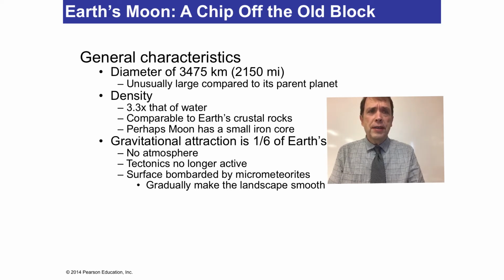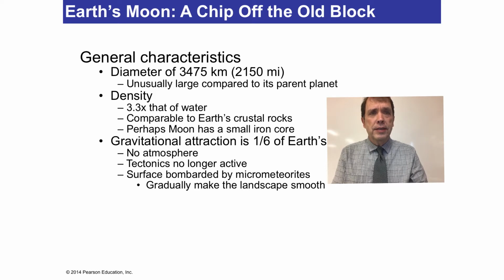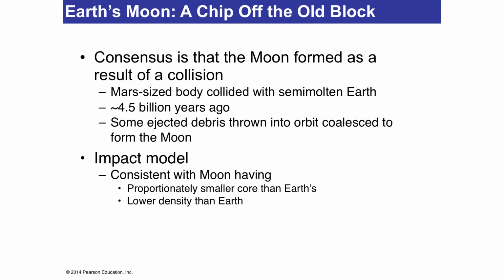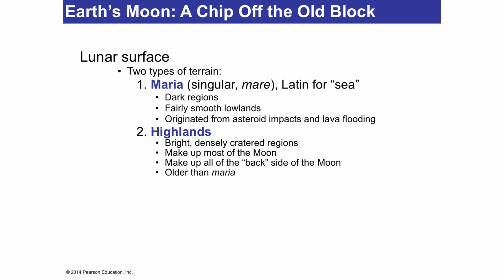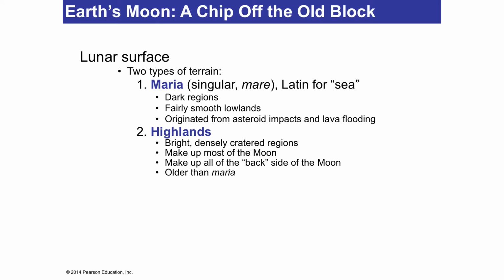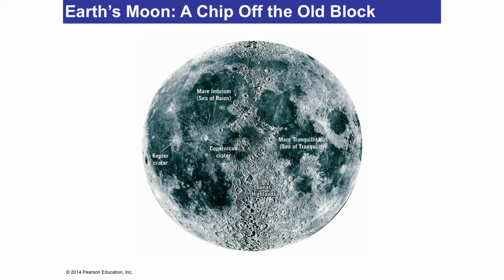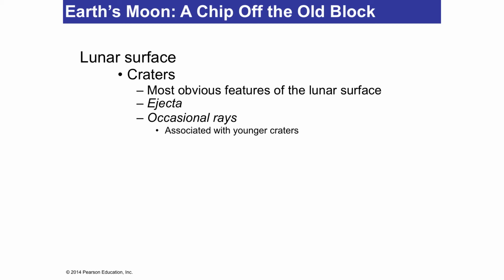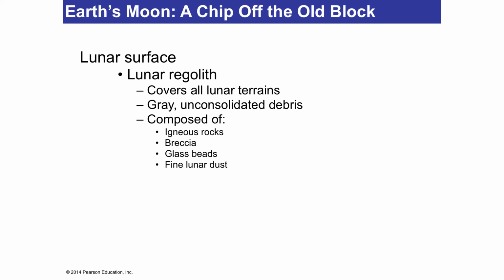Chapter 15 Lecture 5 Earth's Moon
Tarbuck and Lutgens Foundations of Earth Science